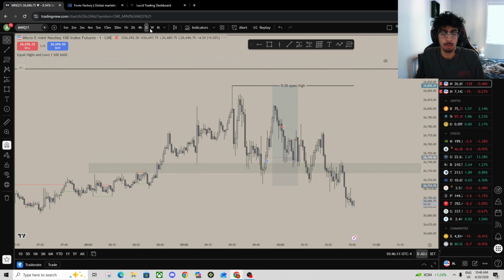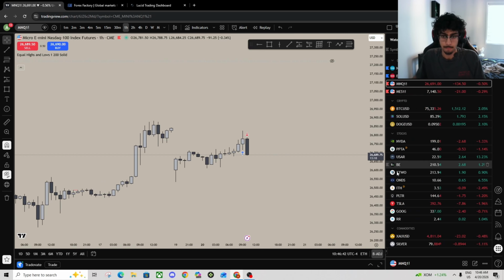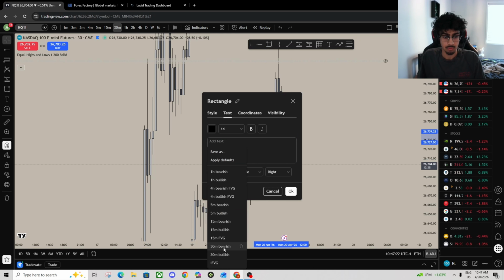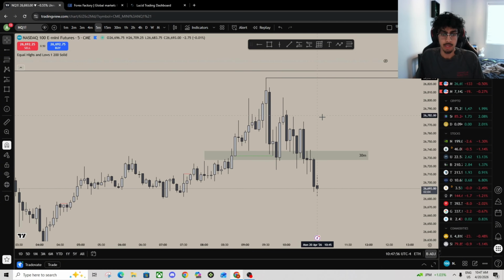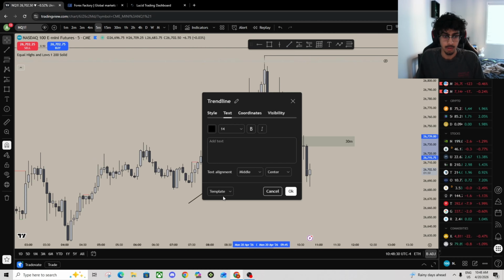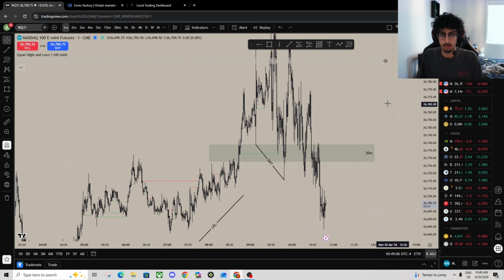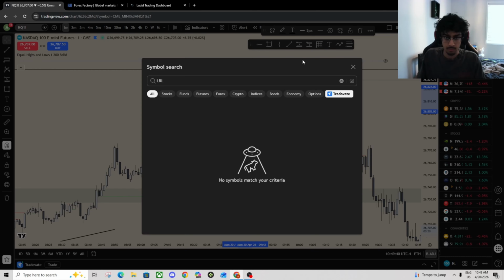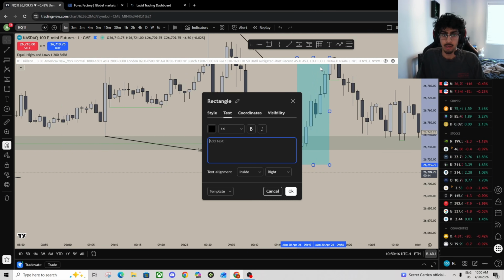How I made ??? Day Trading today 04/20/2026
How I got break even today 04/20/2026 when I was up over $700
Hella sauce on why I took this trade, and ignored the LRL below

LMK what you guys think of the recap, and any recommendation for futures vids.

All socials @ARZtrades